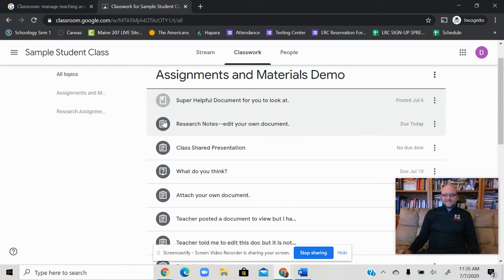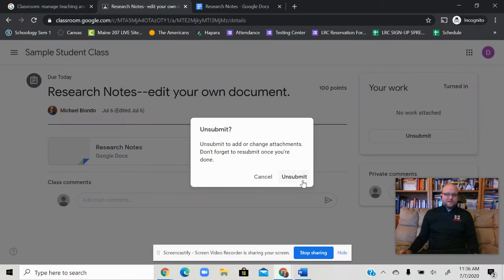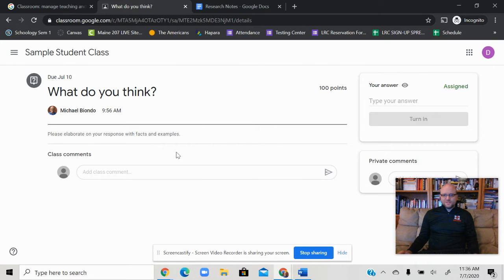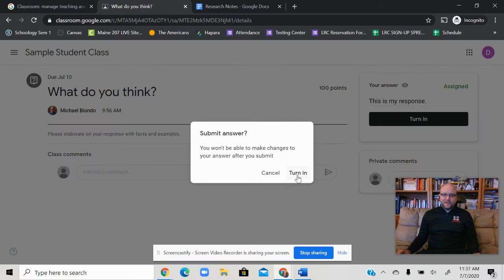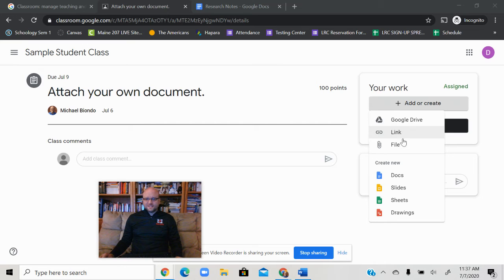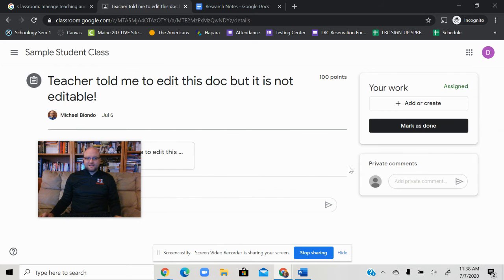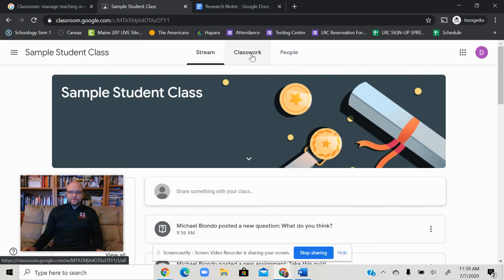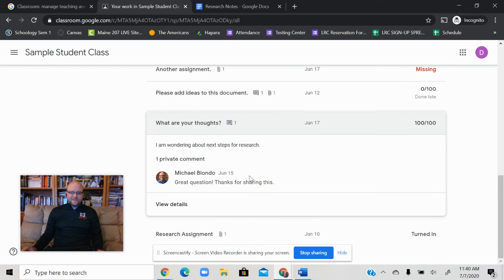Google Classroom Assignment Types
This video will cover how to handle classwork in Google Classroom including:
- Types of Assignments
- Attaching files/Google Docs
- Submitting assignments
- Resubmitting
- Unsubmitting
- Ownership
- Finding your graded work